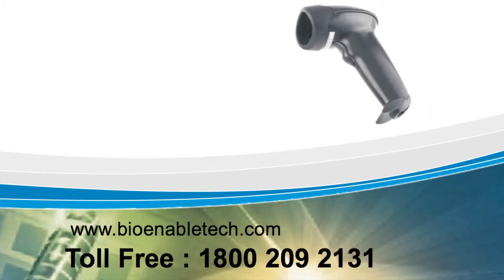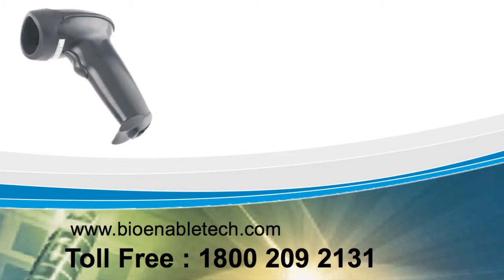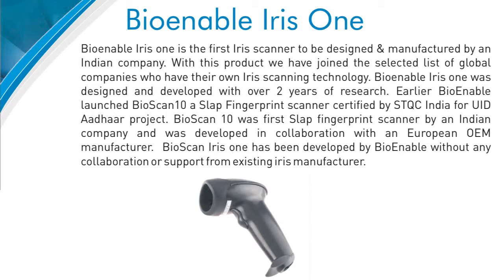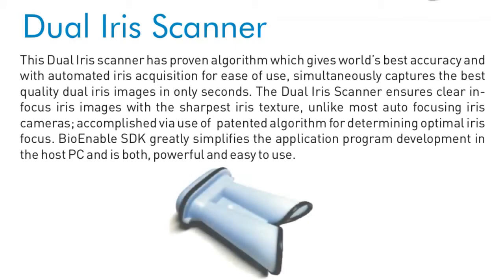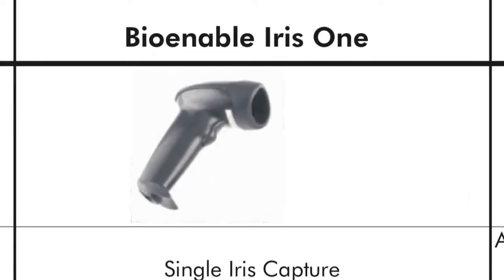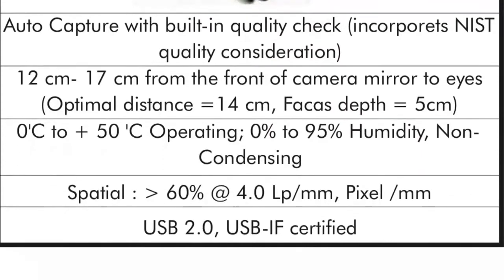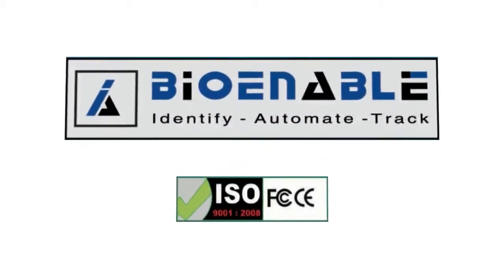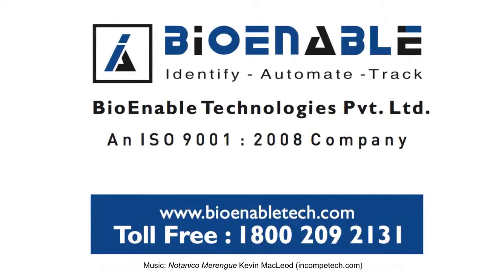Iris recognition system with Iris scanner / Camera for Biometrics enrollment & verification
BioEnable offer Single & Dual eye Iris recognition system for government and commercial applications. Our Iris scanner provide high quality iris image capture as per international standard for wide range of applications.The Dual Iris Scanner ensures clear in-focus iris images with the sharpest iris texture, unlike most auto focusing iris cameras; accomplished via use of patented algorithm.